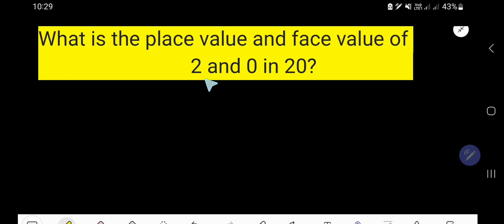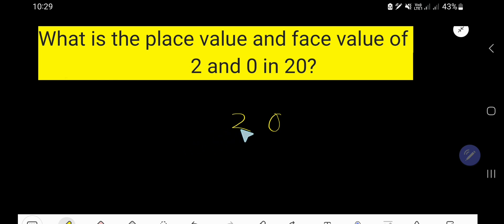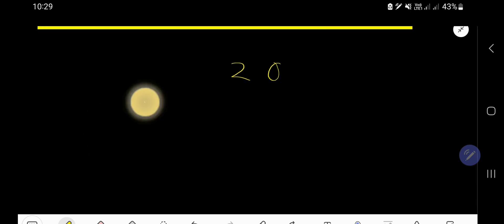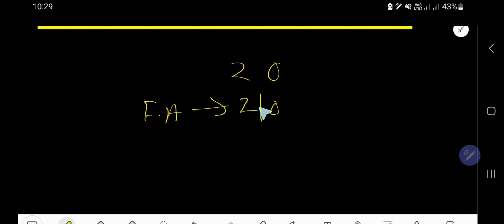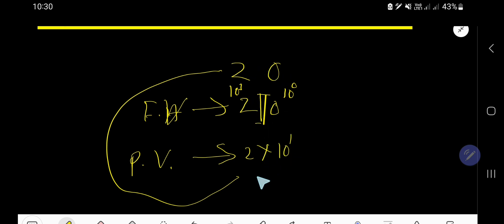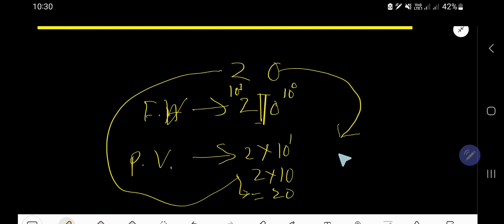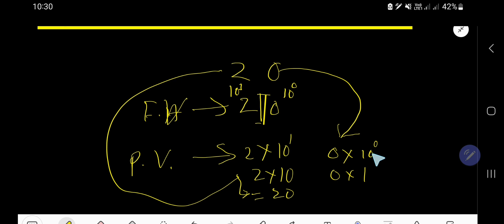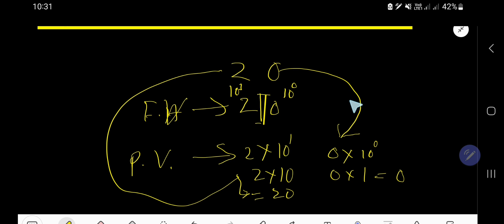What is the place value and face value of 2 and 0 in 20?